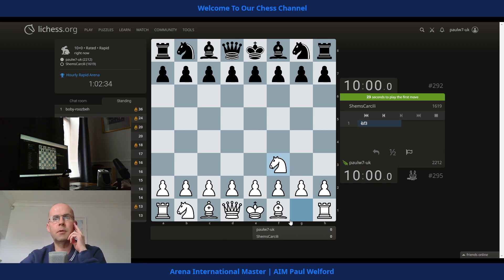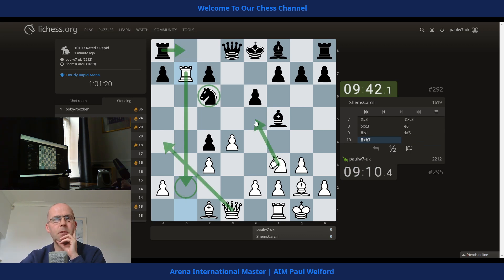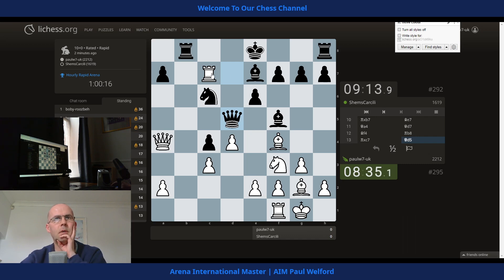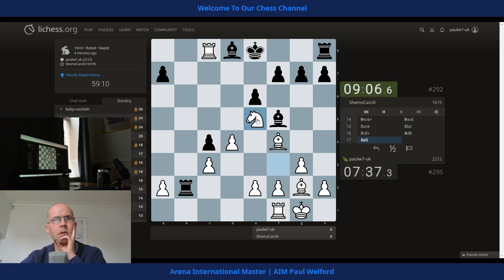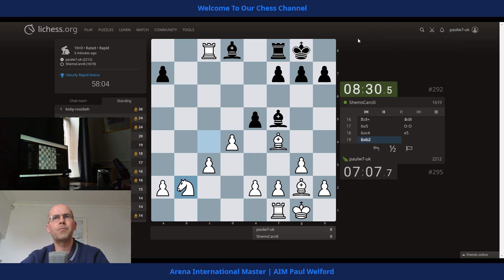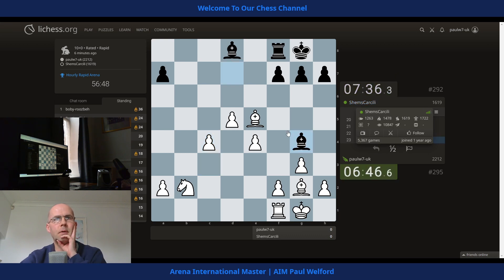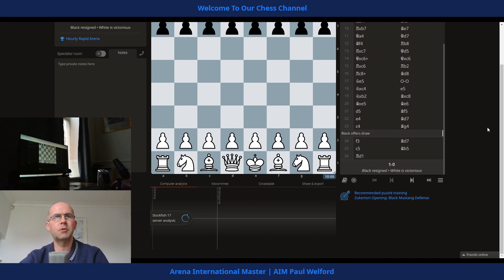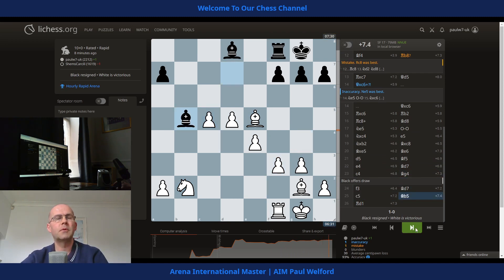paulw7uk 2212 v 1619 ShemsCarcili rapid chess, fairplay, lichess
it appears from the way lichess display the game that our opponent chose to leave and rejoin the game multiple times.  as the game is played on lichess it is up to lichess to determine fairplay issues.
00:00 game
06:31 post game review